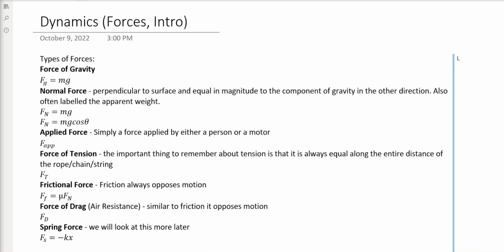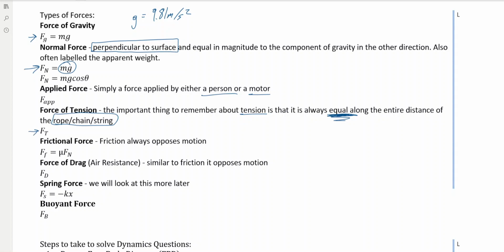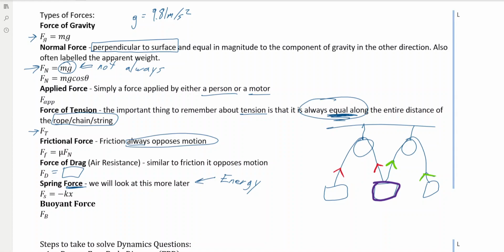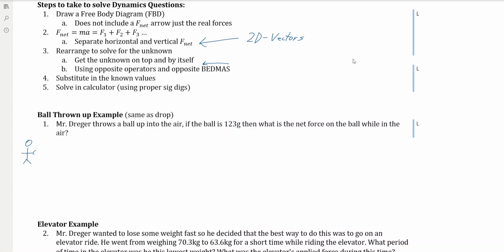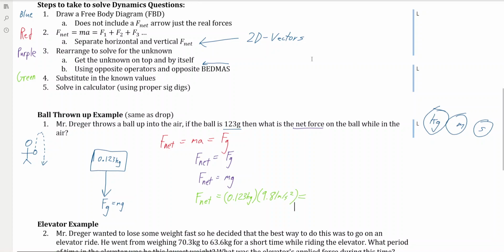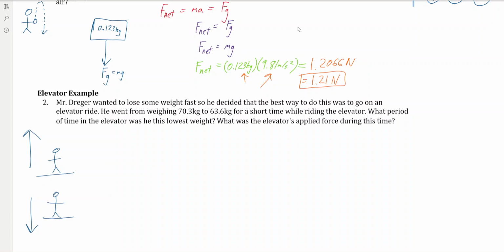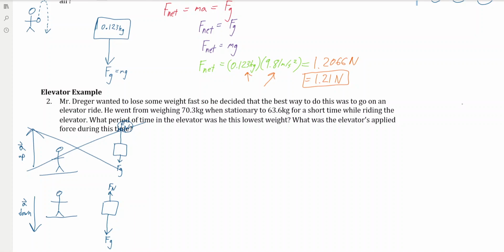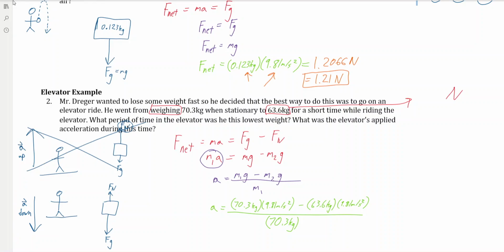Dynamics Intro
This video is meant to help my Physics 20 students better understand Dynamics (Forces). I explain the basics about the types of forces and go through some basic examples (drop, and elevator)